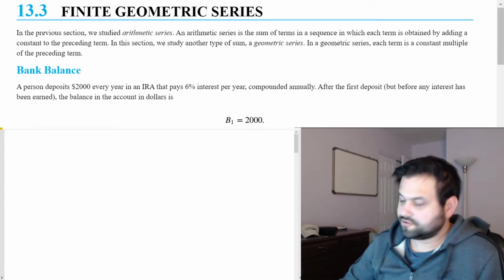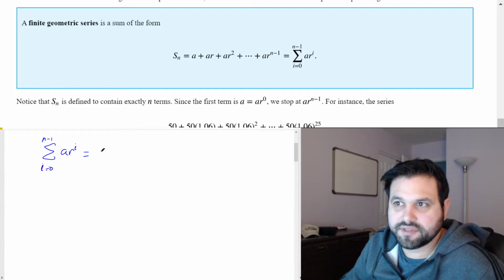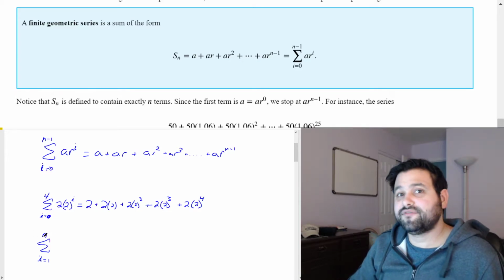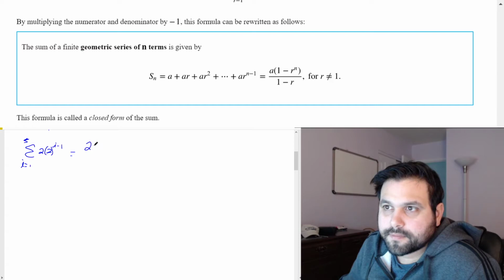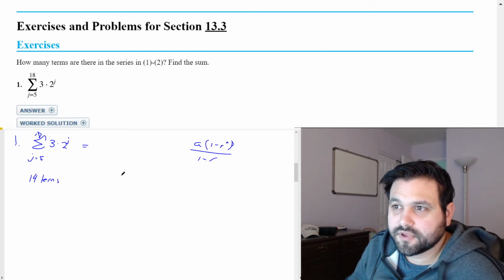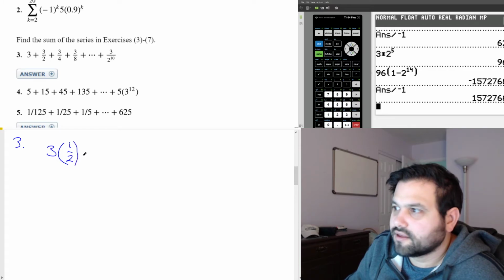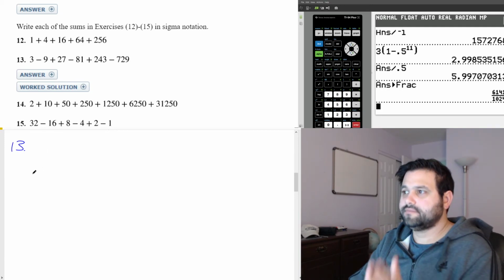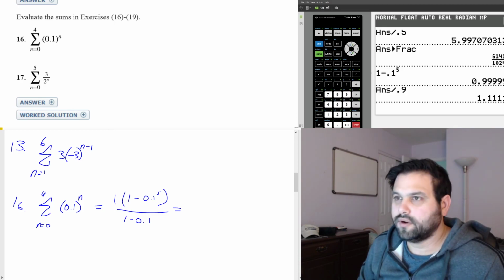PreCalc 13.3 - Finite Geometric Series